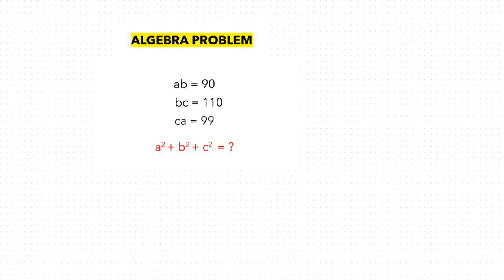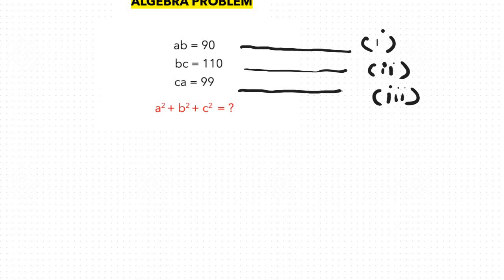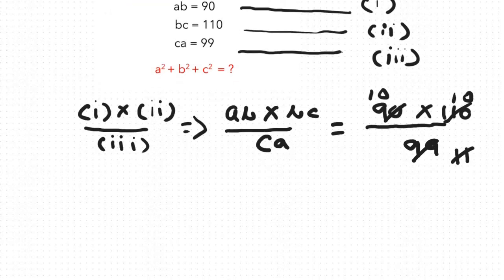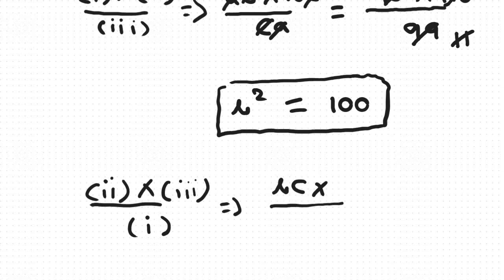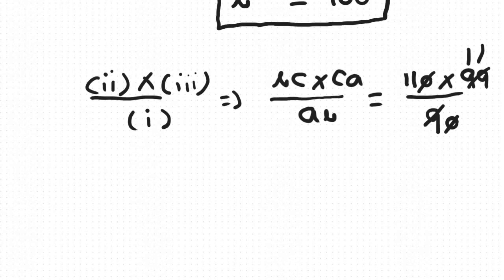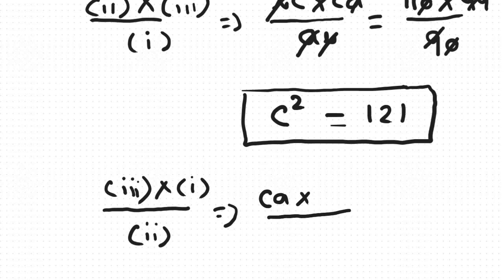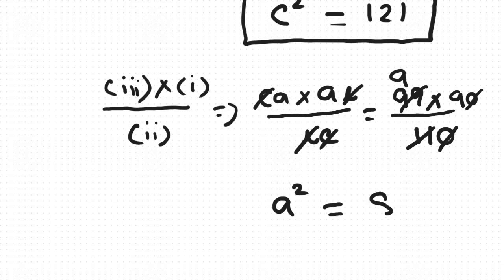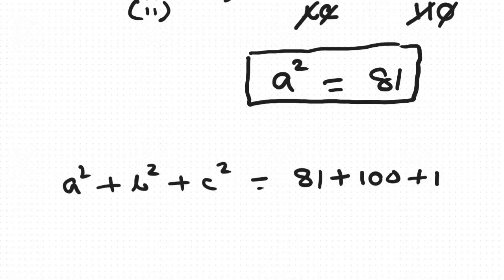Math Olympiad Question. Algebra Equation. Solve Equation Problem.